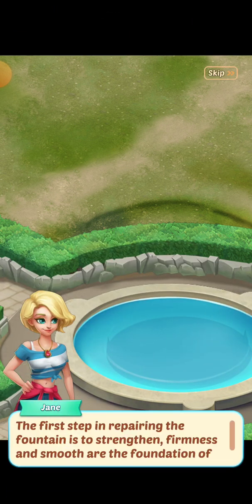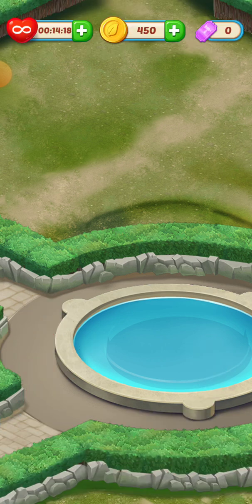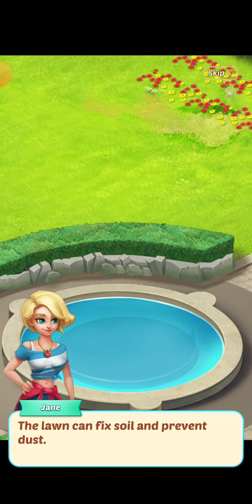MY MANSION | LEVEL 188,189,190,191,192,193, 194 | Gaming club